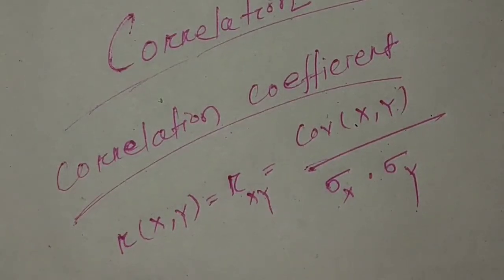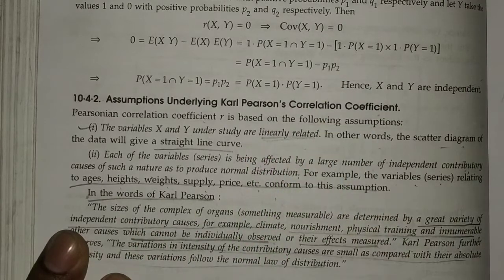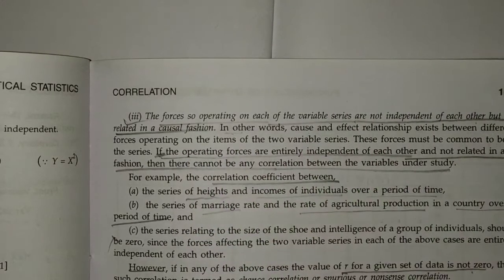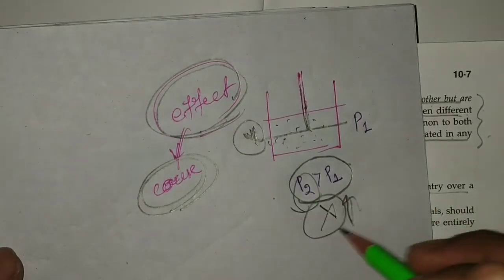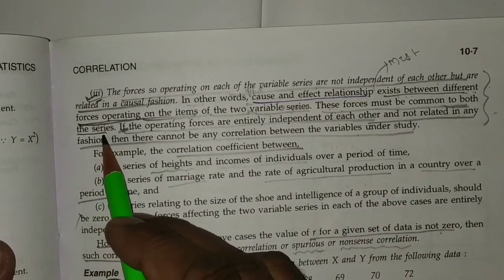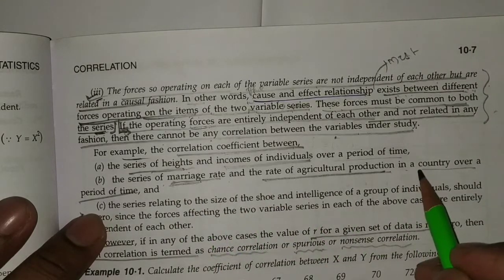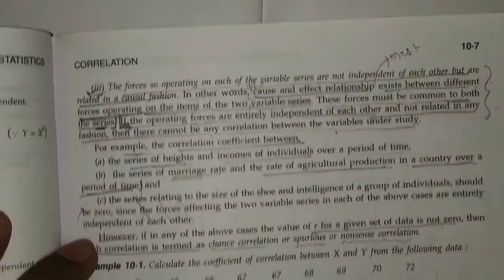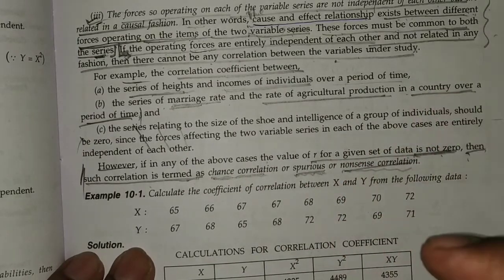Assumptions of Karl Pearson's Correlation Coefficient